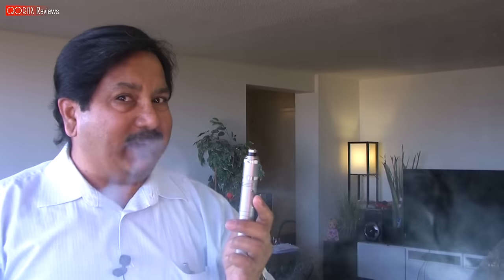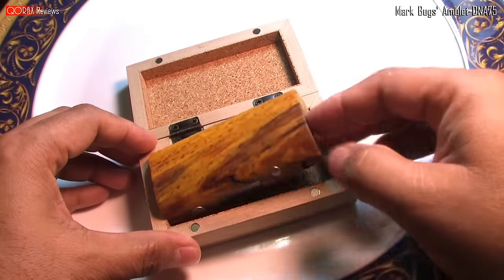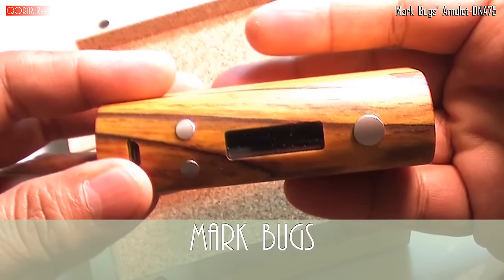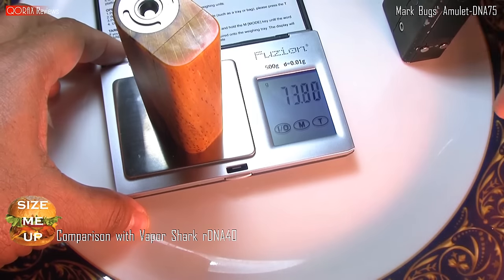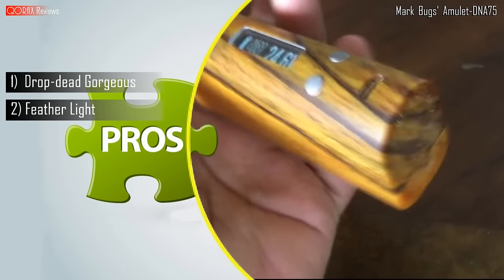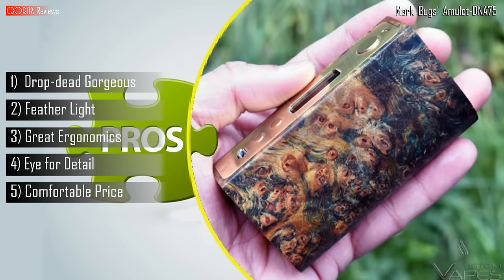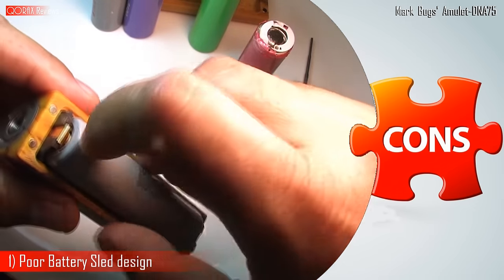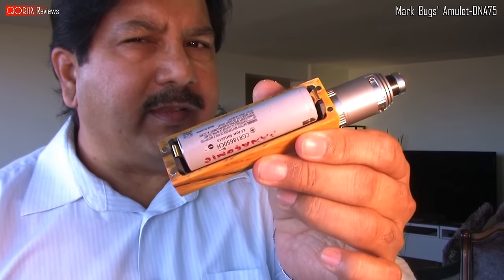Review: Amulet (DNA75), by Mark Bugs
Mark Bugs, one of the finest vape gear manufacturers bring their first "box mod" - the AMULET. And true to their reputation this one's a fantastic device as well. Here's my detailed review of it with some nice closeups.

1) Don - The Theme, by Darrel Mascarenhas
2) Don - Exclusive, by Instrumental Gravity
4) Tori Kelly - Should've been us, Lost Kings Remix
5) Selena Gomez - Hand's to myself, Karaoke version

CLIP CREDITS:
-Banana Song cover, by Candy Mafia